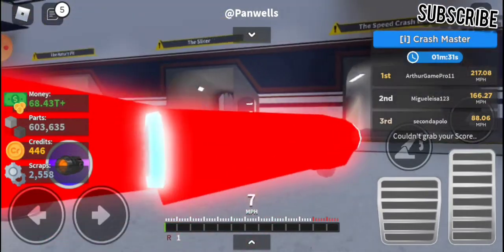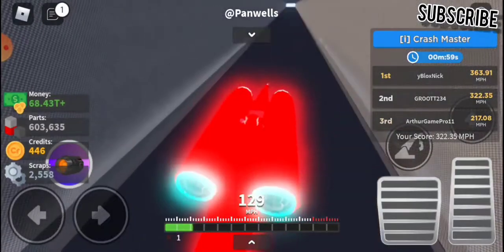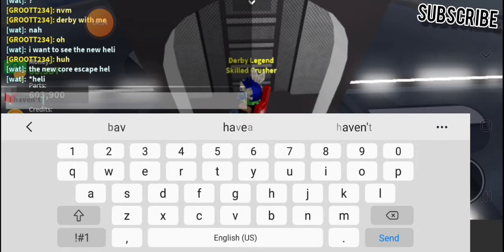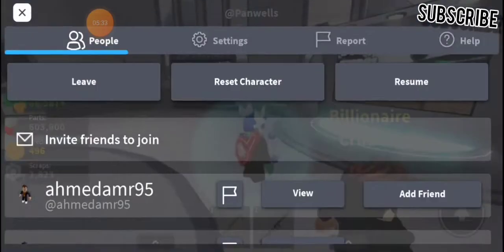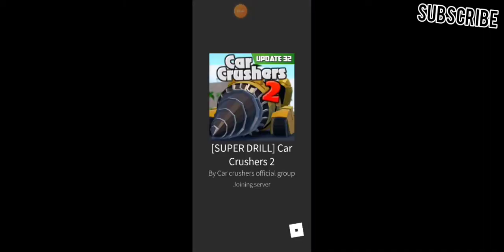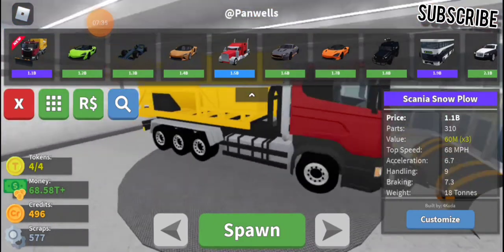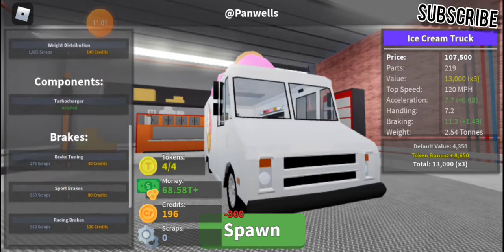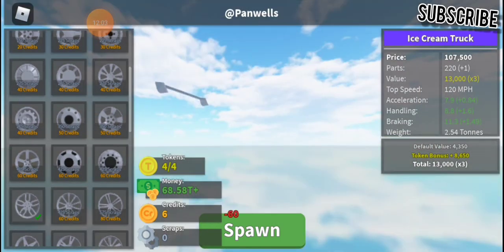playing car crushers 2 in update 32 ep.17 (GAMPLAY)